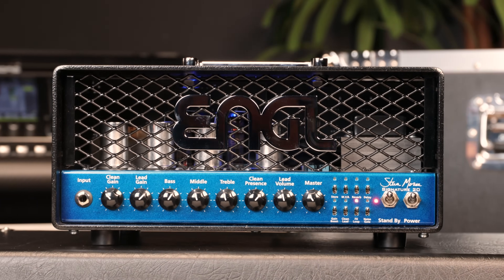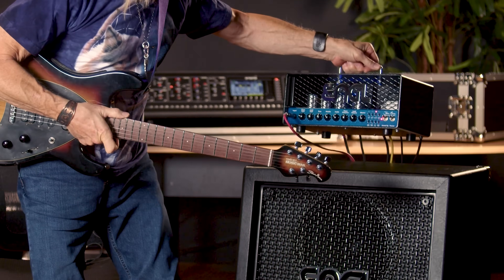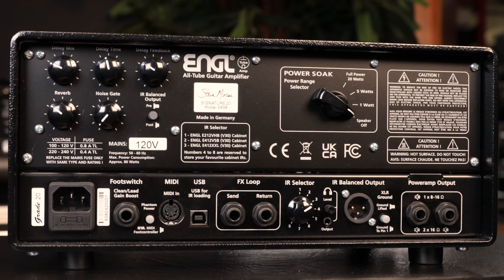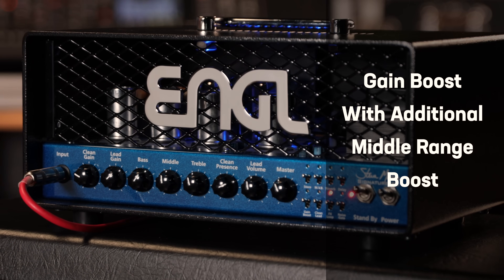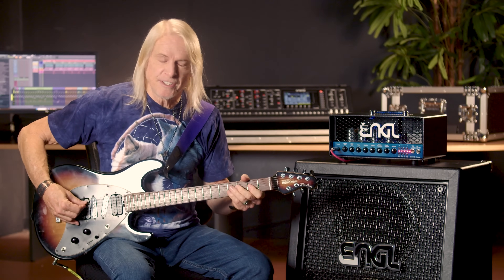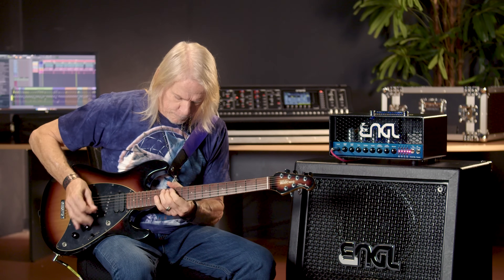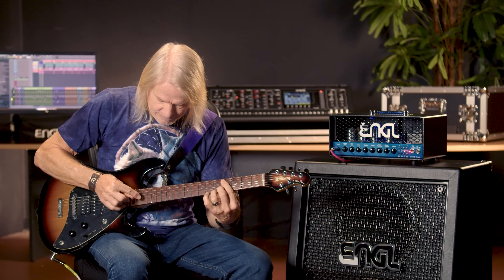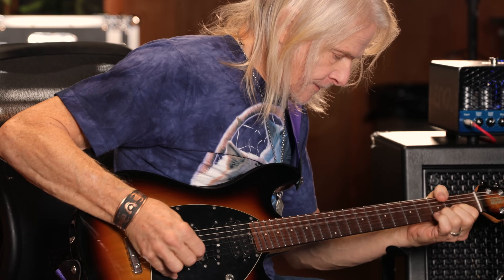ENGL TV | E658 Steve Morse Signature 20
Steve Morse presents his new 20W signature amp.